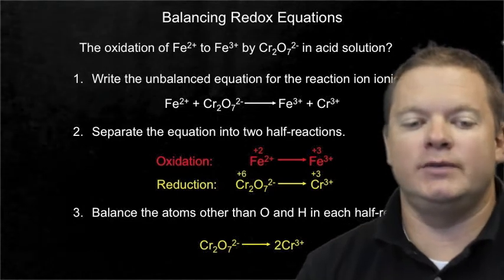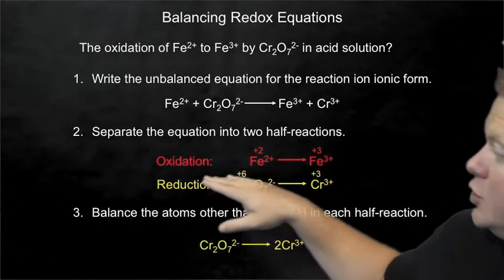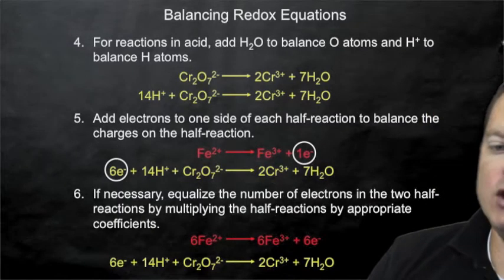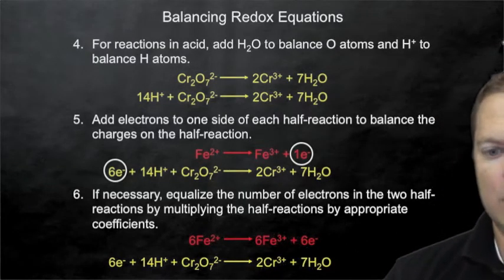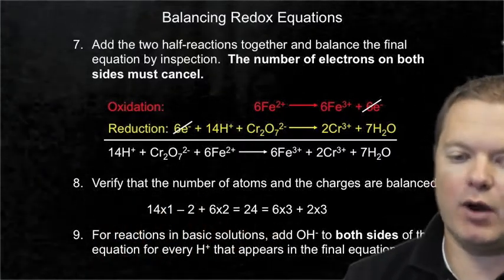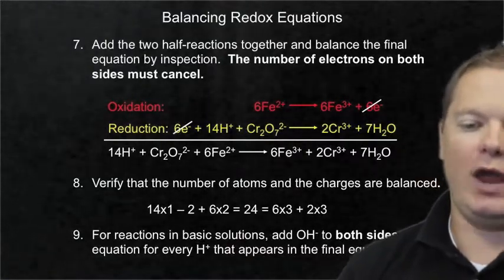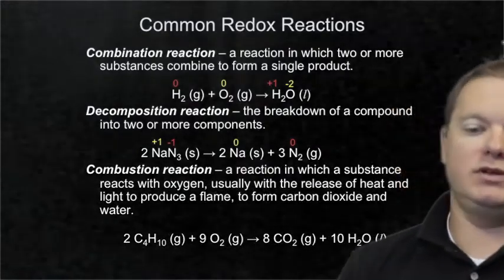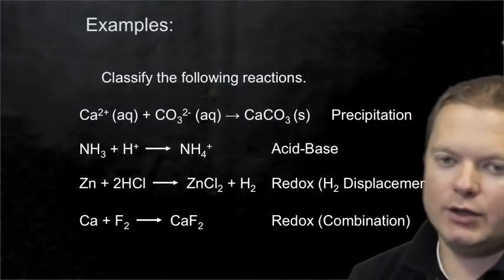Redox Reactions Part 2